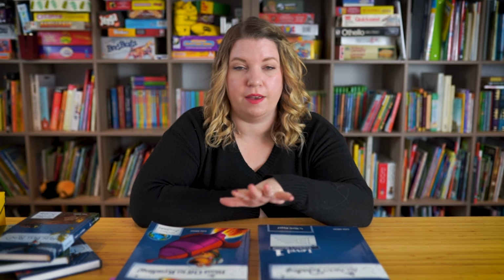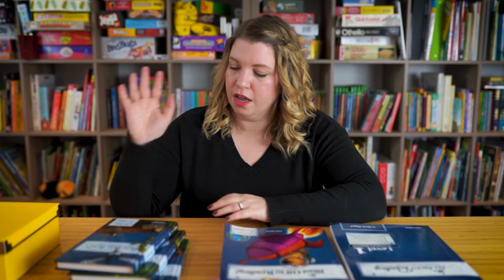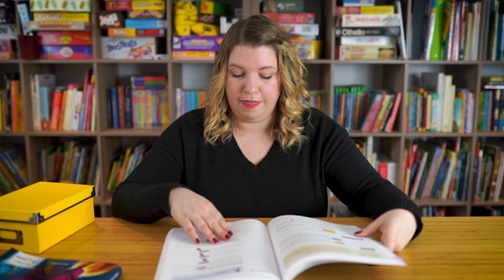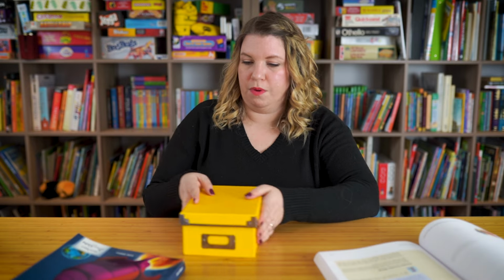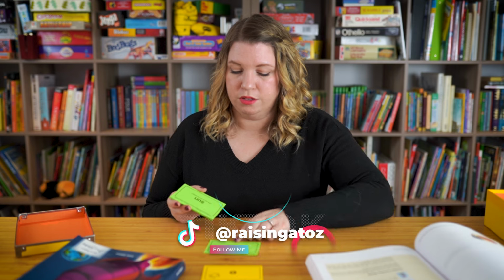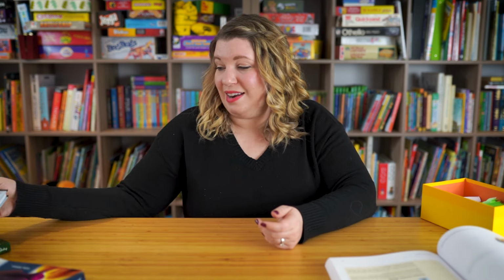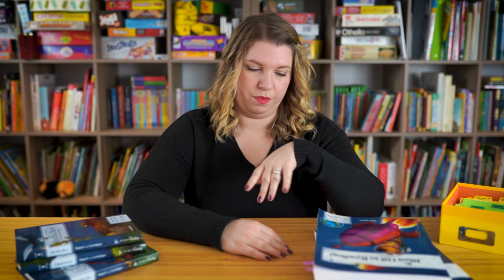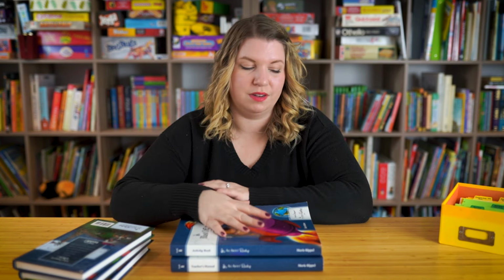All About Reading | Curriculum Walkthrough and Review | Raising A to Z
I’ve been using the All About Reading program to teach reading to my youngest daughter, Zoé. I also used it with Alexie, and I find it’s an excellent program.

With many people wanting to see what it’s all about, I thought I would give you a detailed review and walkthrough of the program. This systematic and phonetic approach to teaching reading can be a great resource.

0:00 What is All About Reading?
2:57 All About Reading Walkthrough
17:12 Wrap-up

Available at Amazon

Or the Learning House

Buy my homeschooling guidebook!✅
How to Start Homeschooling: When You Have No Idea Where to Start ➡️

Hi, and welcome to the show! I’m Amanda, the teacher-turned-homeschool mom behind Raising A to Z, an informational and inspirational YouTube channel all about Homeschooling. I hope you’ll join me every Monday as I talk about a variety of topics related to, you guessed it….homeschooling!

➡️GETTING STARTED

➡️PRODUCTS